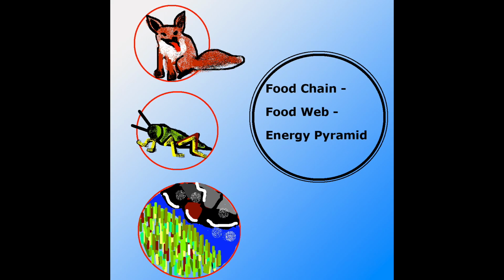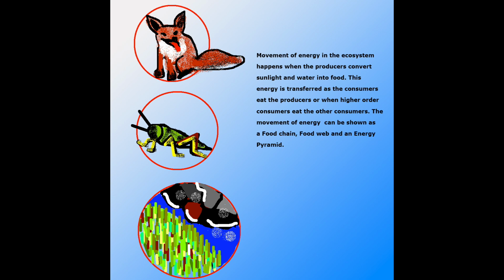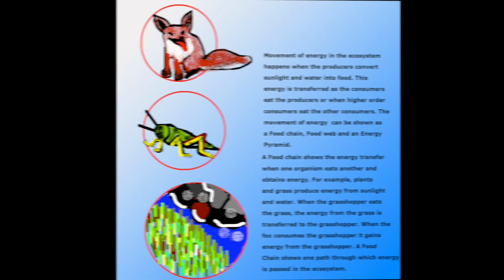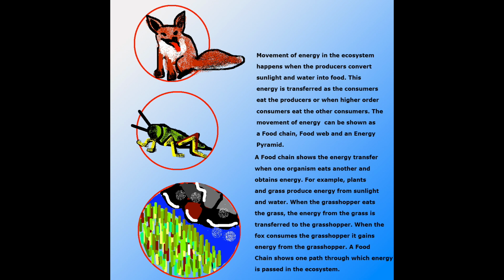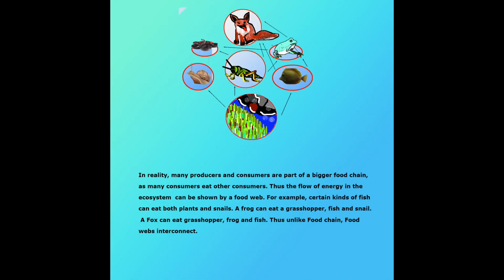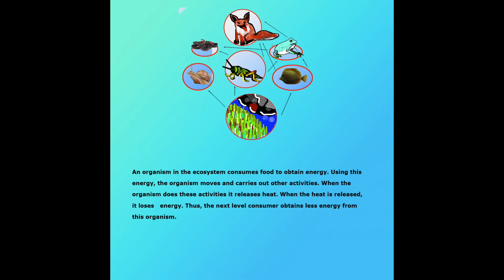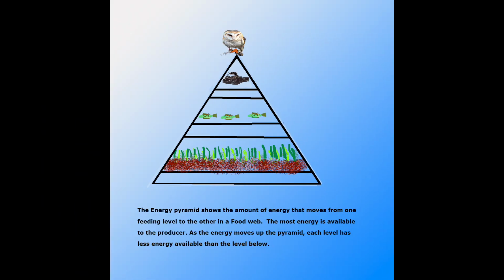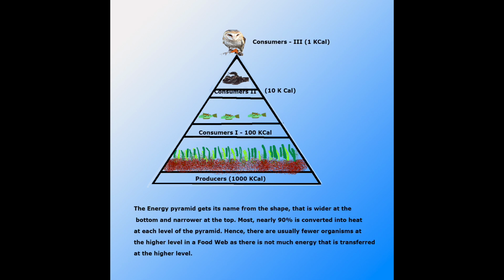Food Chain - Food Web - Energy Pyramid - GS Applications™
This video describes about the transfer of energy from the producers to the organisms, called consumers in various levels. The ecosystem has producers and consumers which pass on their energy either from producers to consumers or to different consumers. This can be shown in Food Chain, Food Web and as a Energy Pyramid. Checkout the video to know more.
This channel describes educational videos and content related to "GS Applications".